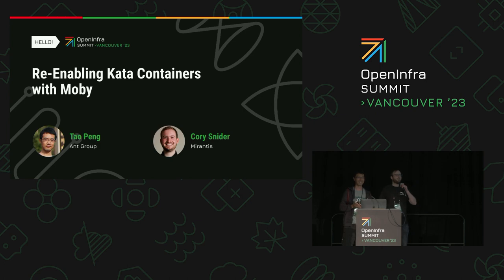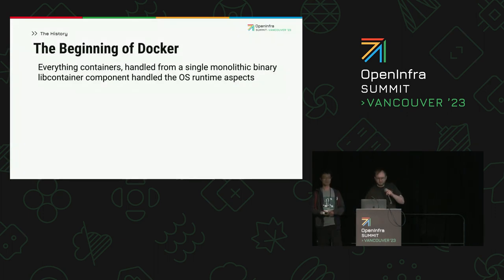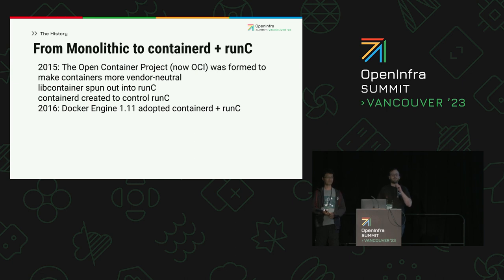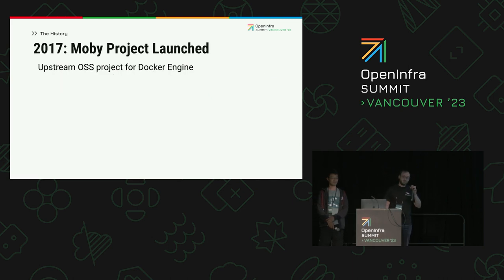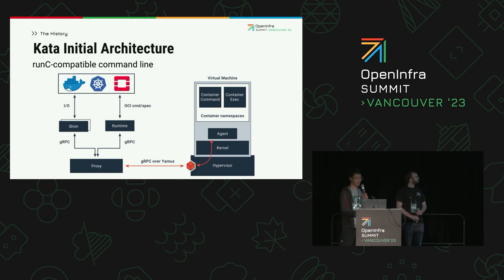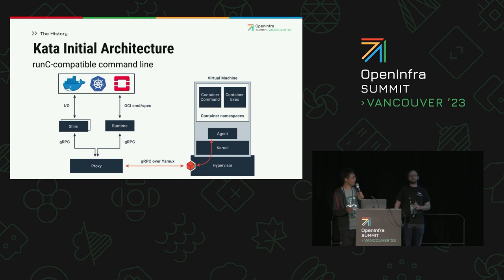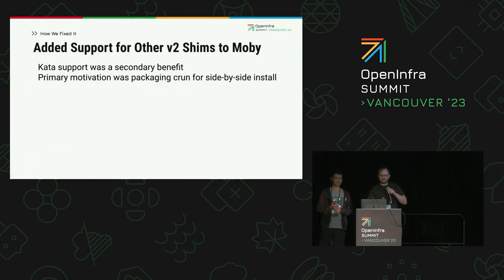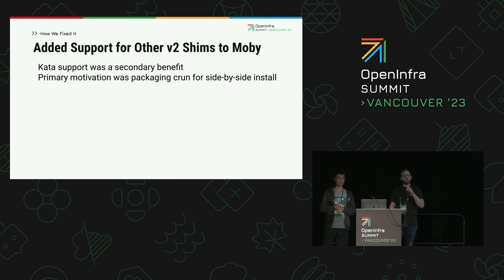Re Enabling Kata Containers with Moby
Kata Containers is a VM-based container runtime project. It used to work properly with Moby, at the cost of complex architecture and extra management burdens. As the project developed, such complexity and burden became a blocker to its wider production adoption. As a result, when Kata Containers 2.0 was designed and developed, it was decided that it had to break with Moby in favor of a simpler and cleaner architecture.

Ever since then, the request of running Kata Containers with Moby has never vanished. Various attempts were tried by different developers. Finally, with the latest Moby and Kata Containers, we are pleased to announce that the two projects can once again work together.

The presentation will look back on the history, show what happened in this area, why things went south in the middle, and how we fixed it in the end. Then it will give a nice demo to show how to run Kata Containers with Moby, easily, and smoothly.

Speakers:
Peng Tao
Cory Snider